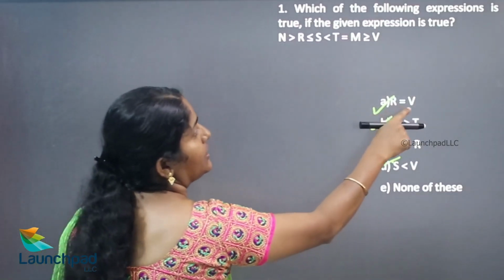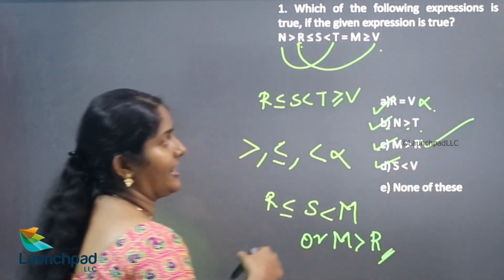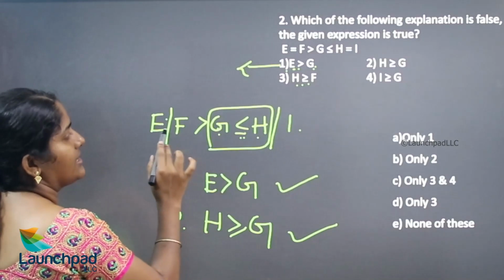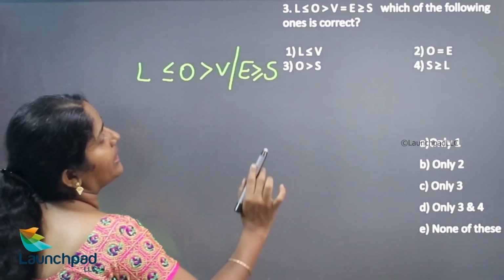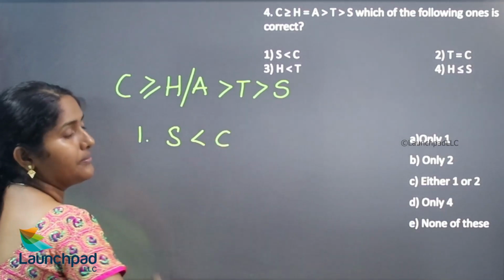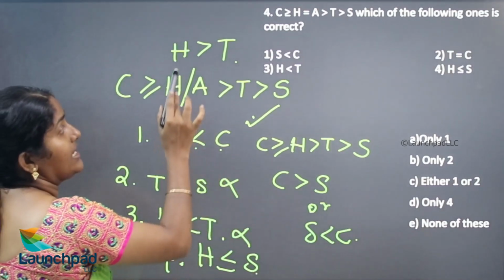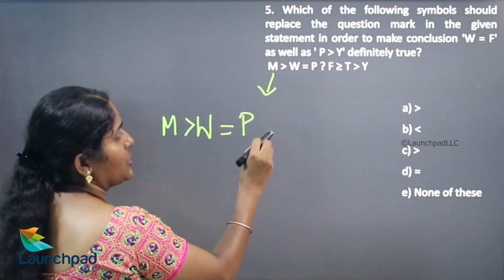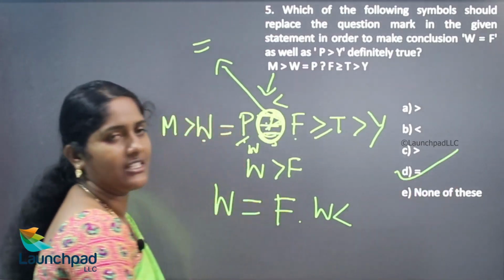INEQUALITY Part 5 In English - Logical Ability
Expressions including inequality signs such as = and so on are referred to as inequality reasoning. Candidates must be familiar with various signs in order to grasp problems based on mathematical inequalities.

Under this video, we provide solved examples, practice questions, tips and tricks and other important details for a better understanding.

Happy learning!